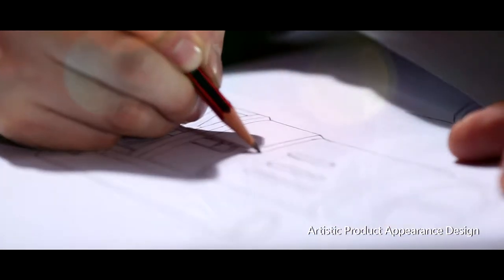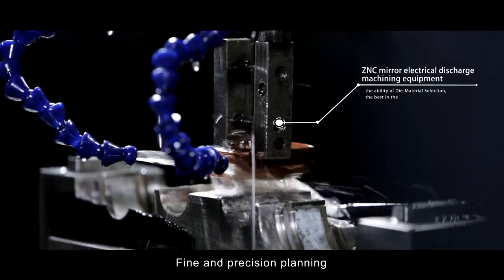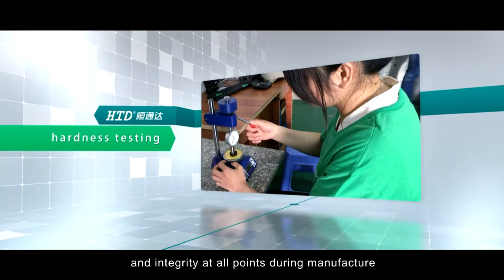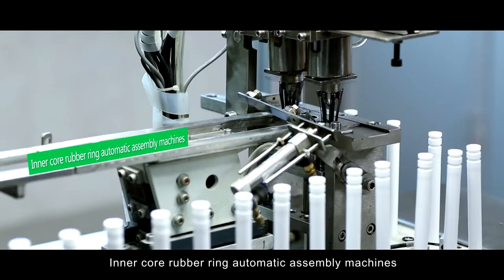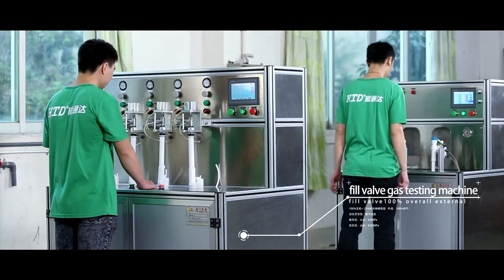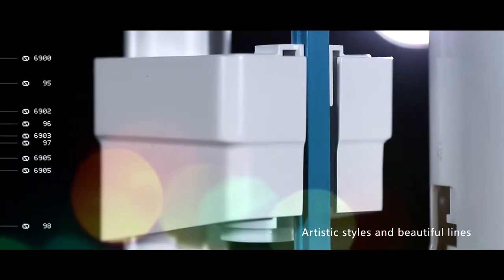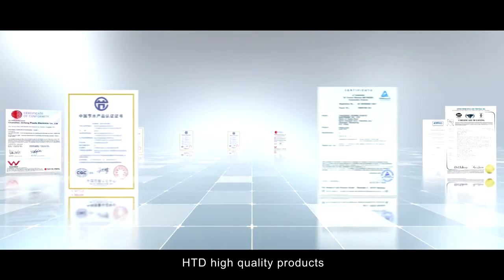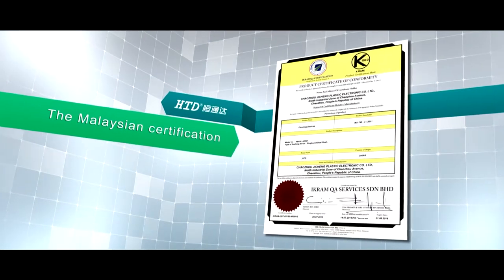HTD's Toilet Repair Products - Corporate Vedio 2015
Founded for more than 14 years,Focus on Manufacture and Selling Brand of HTD Toilet Repair Products in the world.
Whether you are experiencing any of the following problems with your bathroom toilet or not?Then confused how to deal with your toilet?Leaky Toilet&Noisy Toilet&Weak in Flush and Slow Filling Toilet&Toilet Parts doesn't work ,don't know how to choose the perfect one and where to buy properly?#
To solve all these your toilet problems,